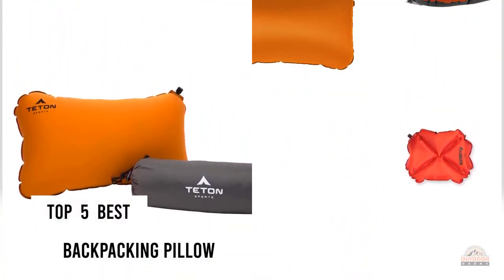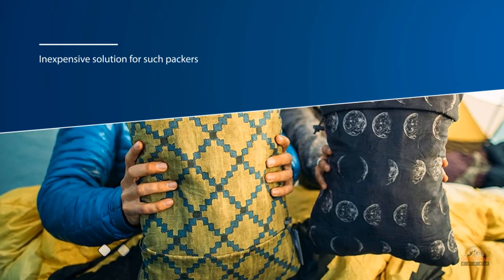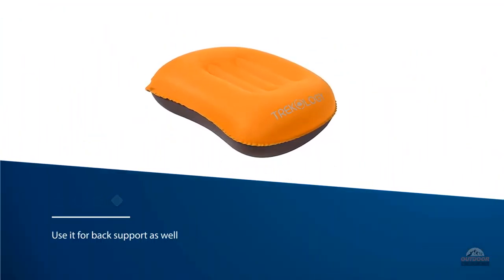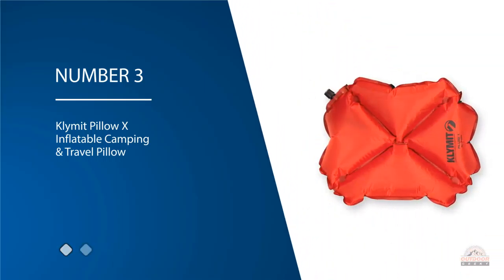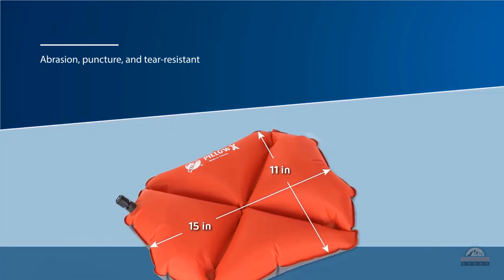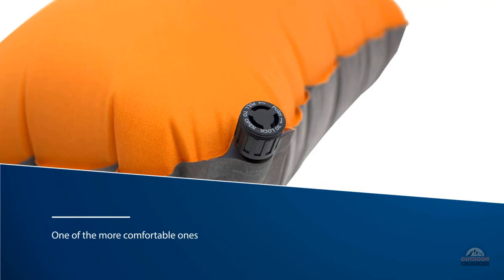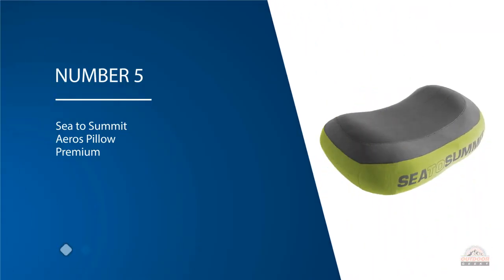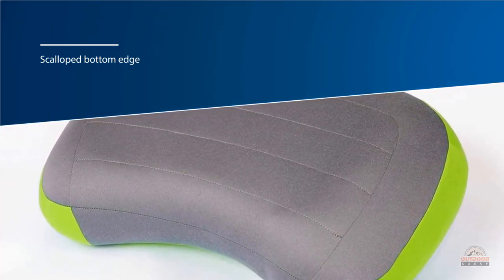Top 5 Best Backpacking Pillows Review in 2023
Best backpacking pillow featured in this video:
0:14 NUMBER 1.Therm-a-Rest Compressible Travel Pillow
1:07 NUMBER 2.TREKOLOGY Ultralight Inflating Travel/Camping Pillows
1:57 NUMBER 3.Klymit Pillow X Inflatable Camping & Travel Pillow
2:48 NUMBER 4.TETON Sports ComfortLite Self-Inflating Pillow
3:38 NUMBER 5.Sea to Summit Aeros Pillow Premium

what is backpacking pillow?

A pillow is a help of the body very still for solace, treatment, or embellishment. Pillows are utilized by numerous species, including people. A few sorts of pillows incorporate toss pillows, body pillows, brightening pillows, and some more. Pillows that guide resting is a type of sheet material that underpins the head and neck. Different sorts of pillows are intended to help the body when resting or sitting.

What is the best backpacking pillow?
When it comes to buying the right products, there's a lot to look out for. that's why today we've picked and reviewed the five best models for you. we've ranked them by many different factors such as price, quality, durability, performance, and more.